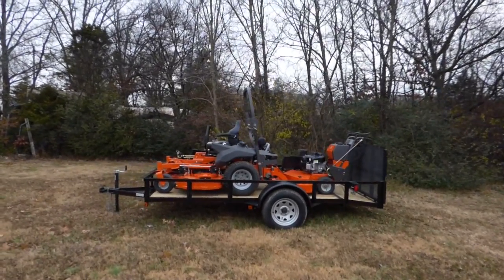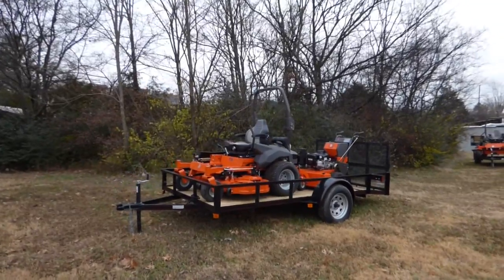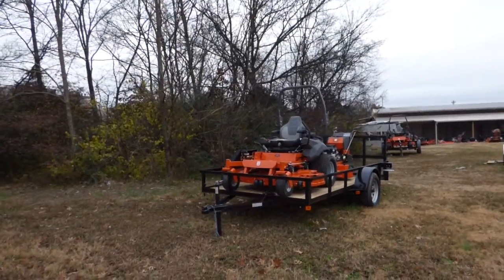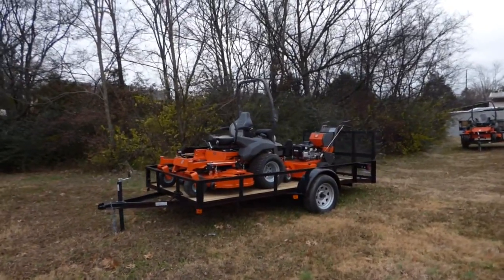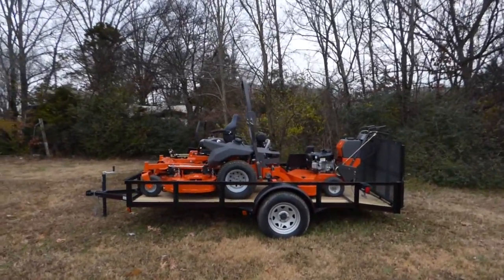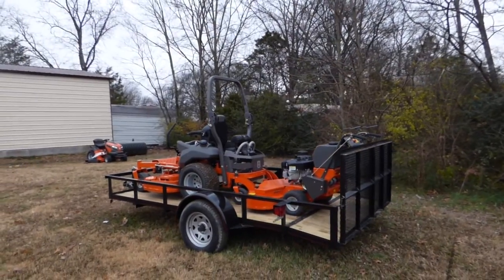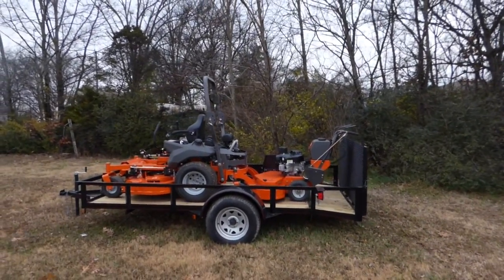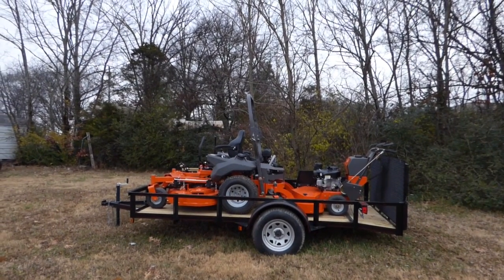Husqvarna W448 & PZ60 Kohler Mower Trailer Closeout Package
Package Includes:
Husqvarna PZ60 Zero Turn Lawn Mower 60" - 31hp Kohler Command Pro EFI
Husqvarna W448 Walk Behind Mower 48" Deck 18hp Briggs & Stratton
6' x 12' Steel Dovetail Utility Trailer

Hours
Sunday: closed

Nashville Location
3533 Murfreesboro Pike